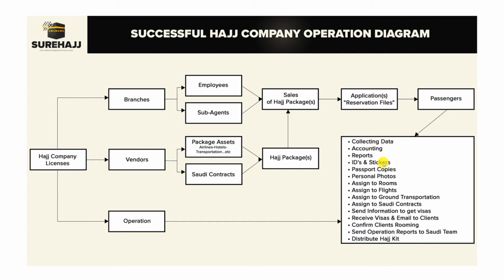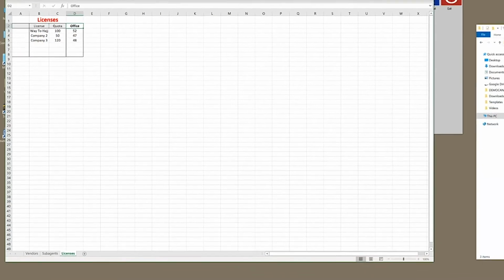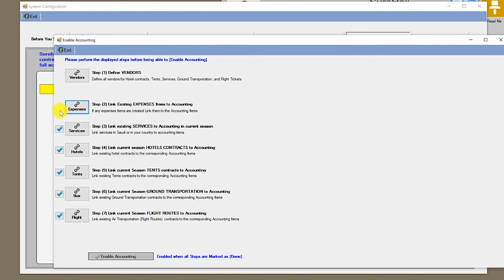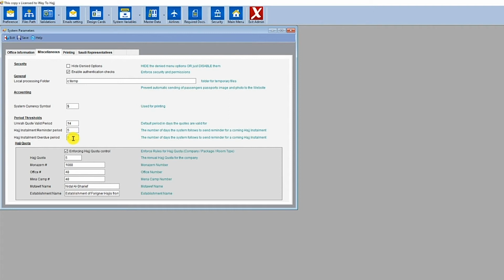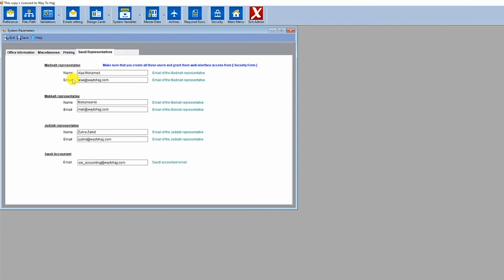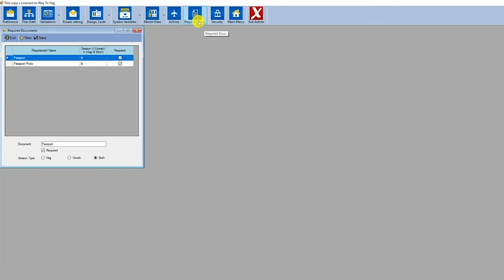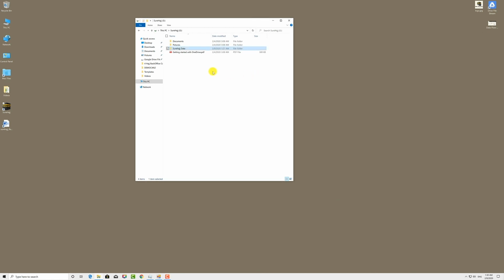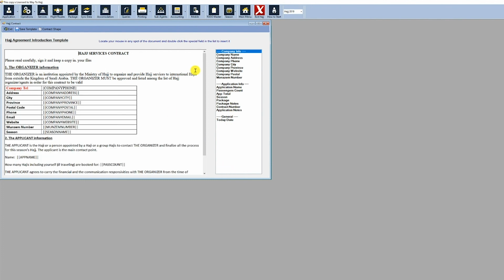SureHajj | Video 4 | Hajj Backoffice Configurations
In this video we will learn the important configurations for Hajj back office. We will talk briefly about the accounting mode and how to enable them.